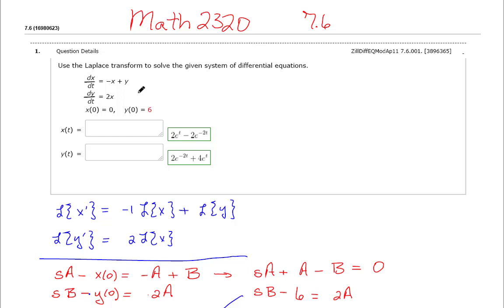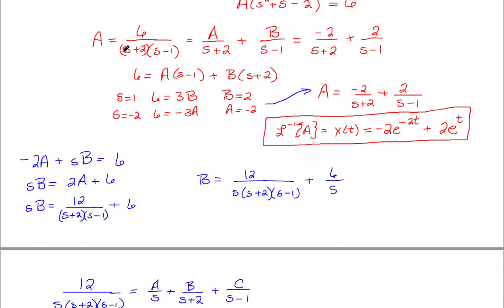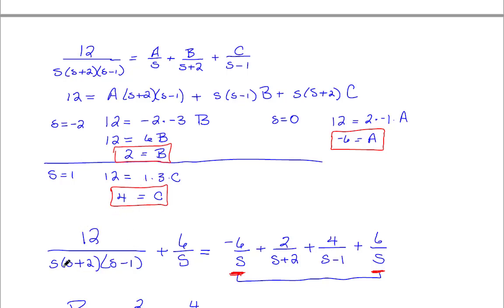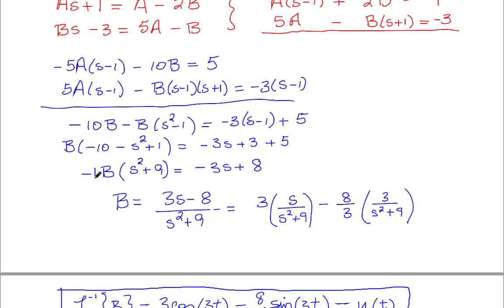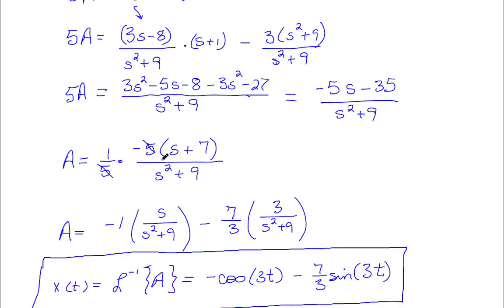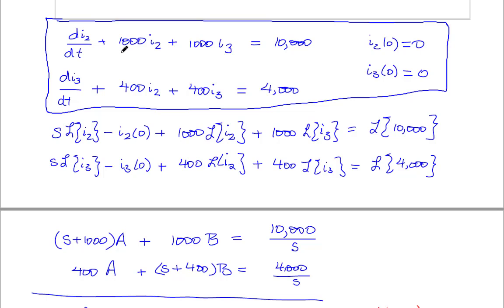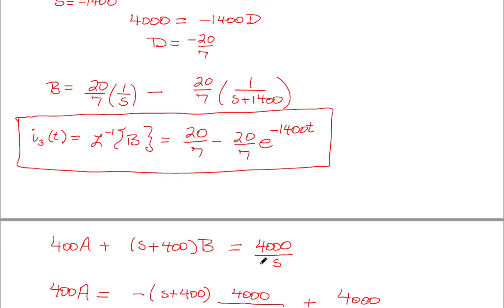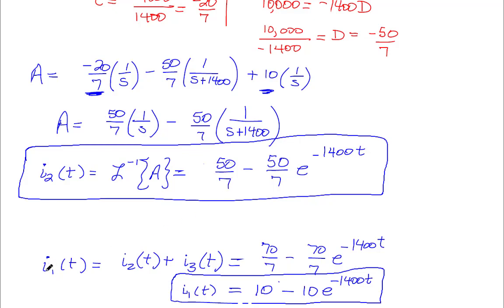Math 2320 7.6